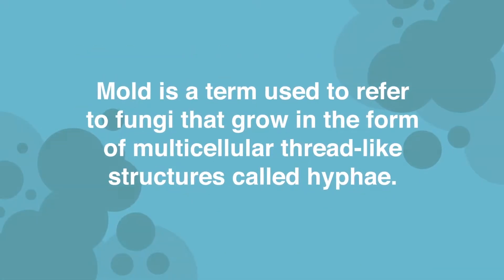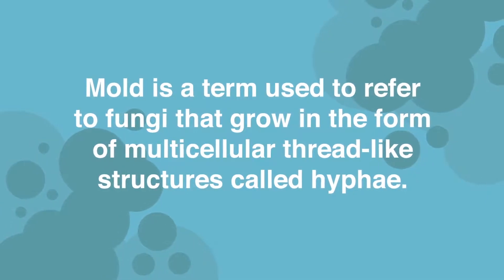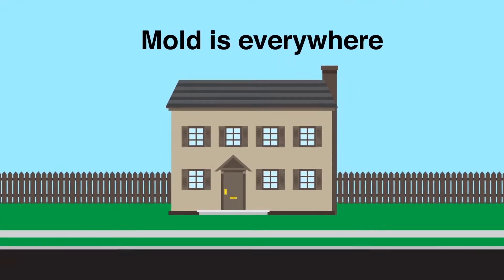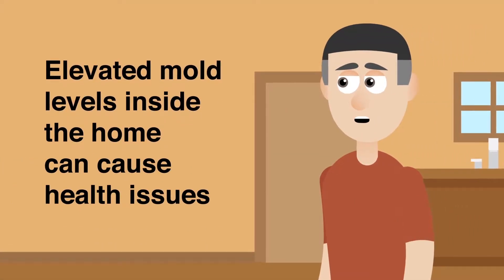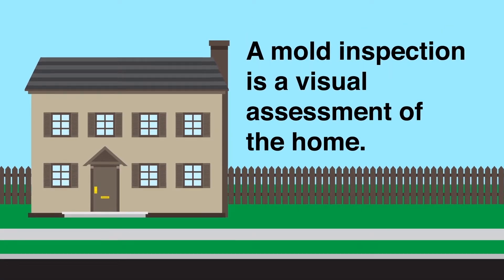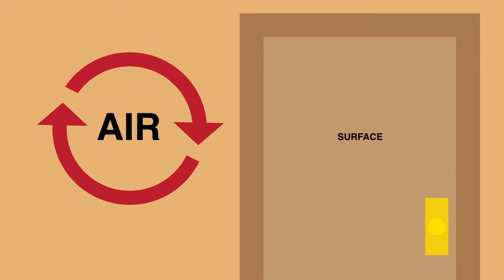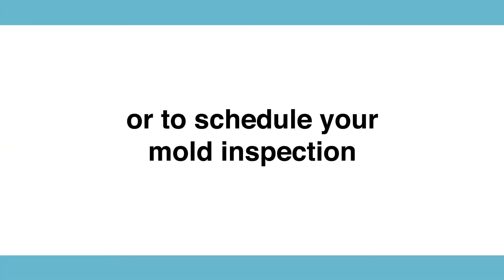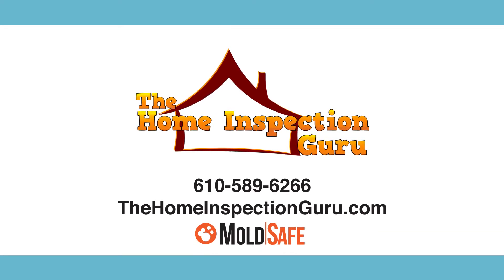The Home Inspection Guru | Mold Inspections